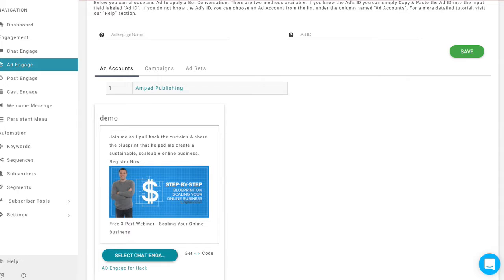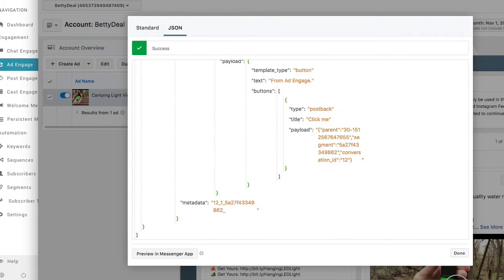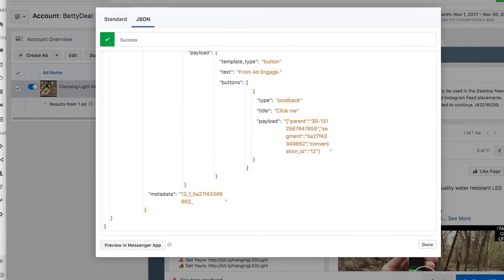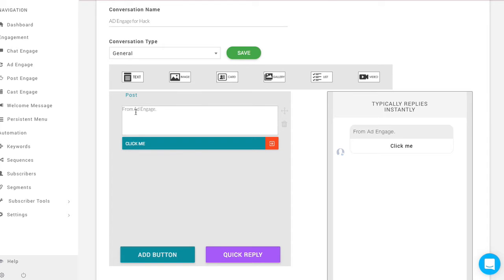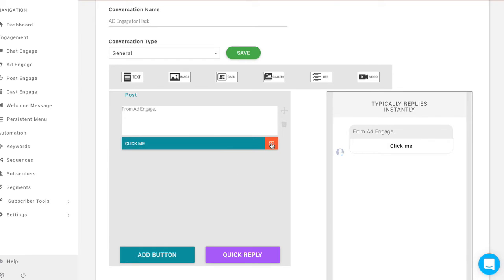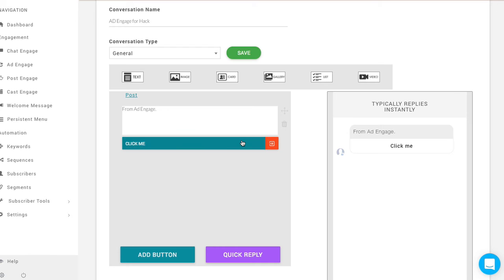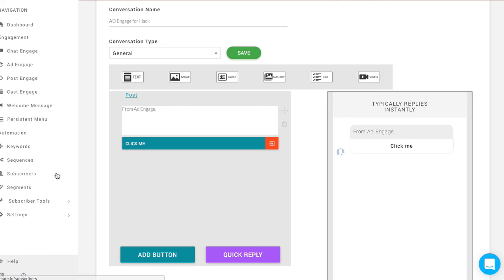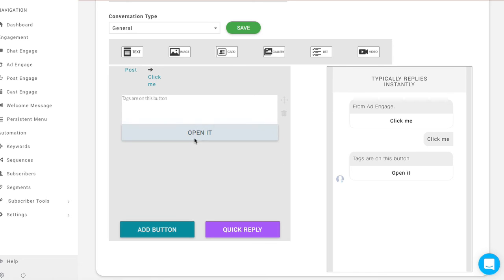Ad Engage - Tagging & Sequences